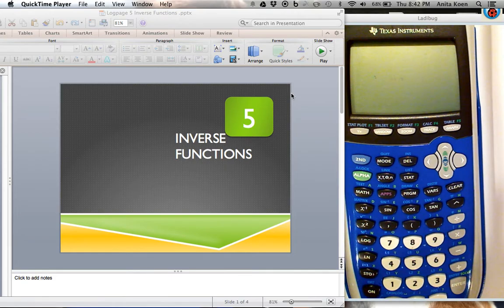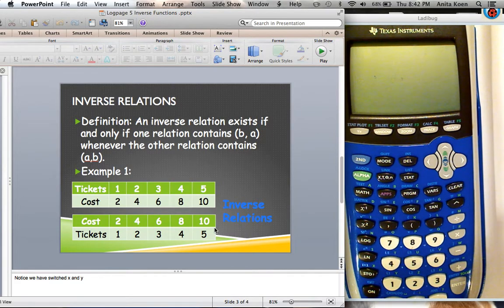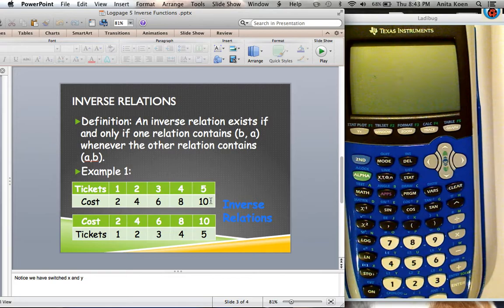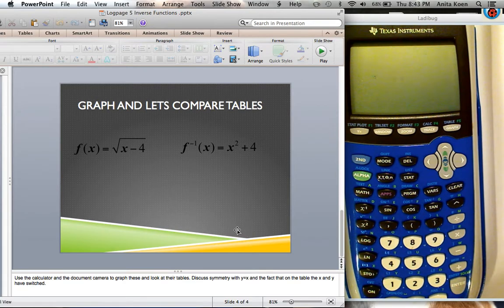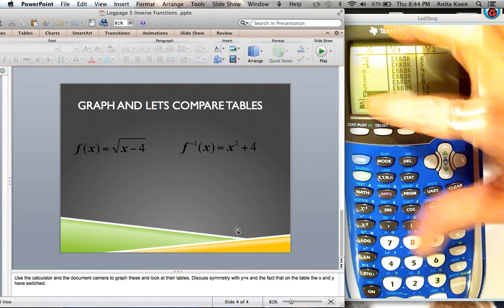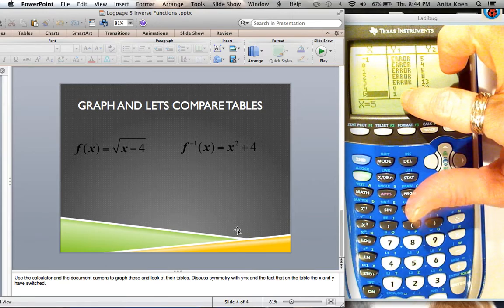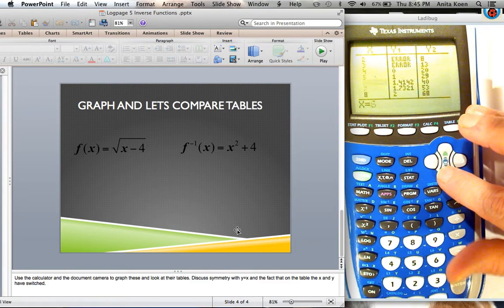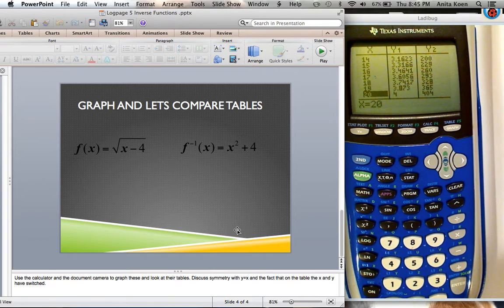Review of Inverse Functions